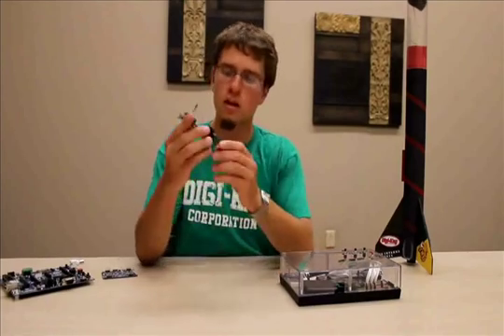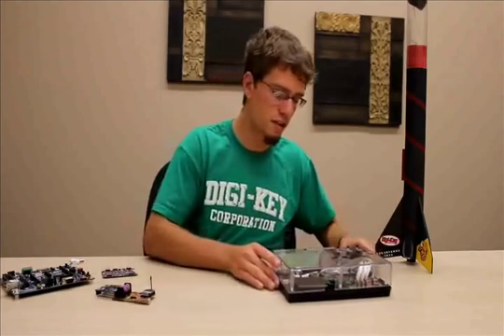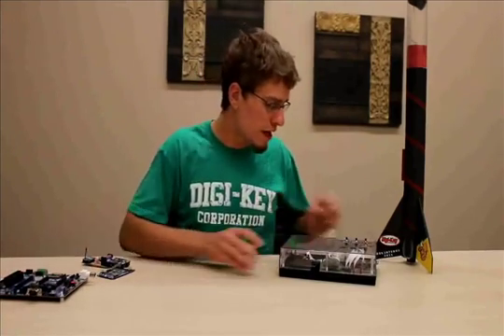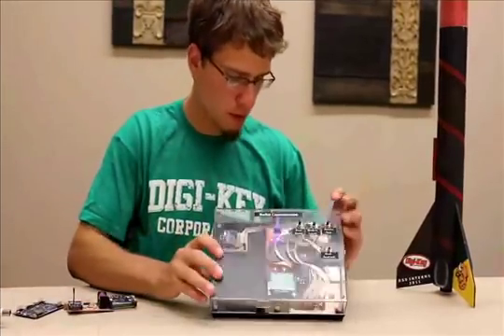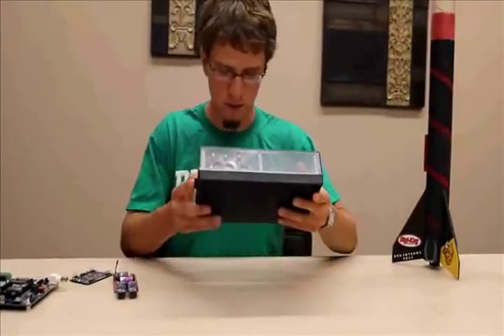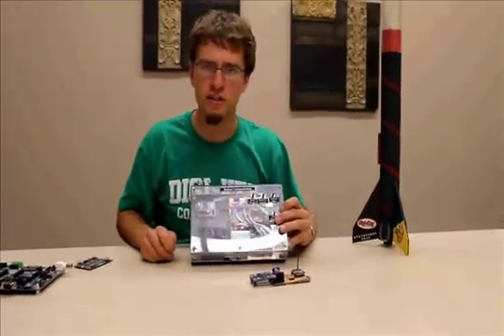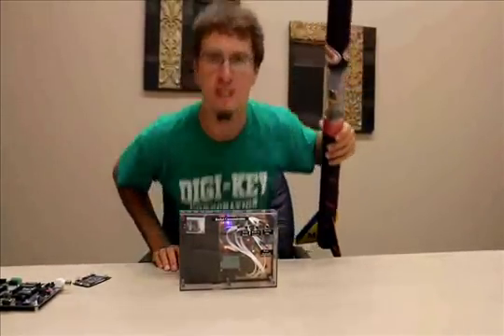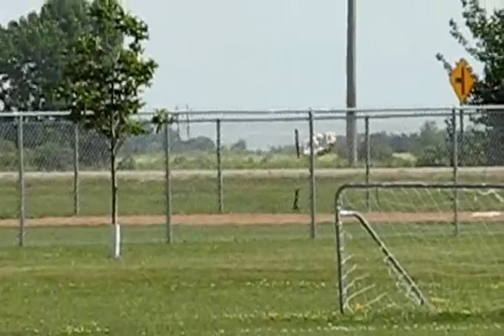rocket_video.wmv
Digi-Key interns create a system to log flight data for a model rocket. The flight data includes temperature, pressure (altitude), acceleration, and GPS coordinates. There is an intelligent payload to gather and store the data, an RF link to transmit the data to a handheld unit, and compassing function to assist the handheld user in finding the rocket after landing.  Full documentation for the project can be found